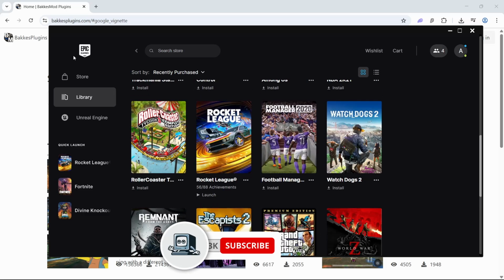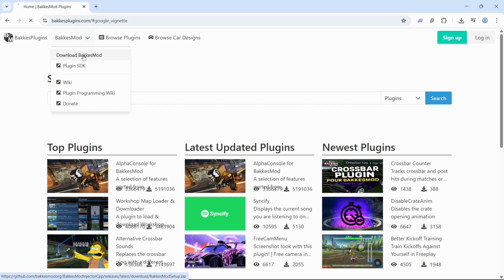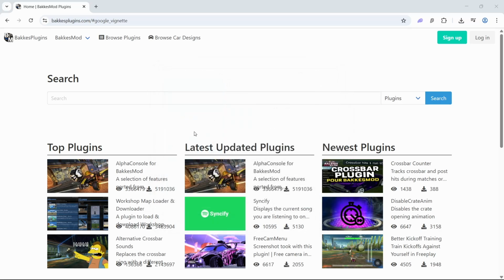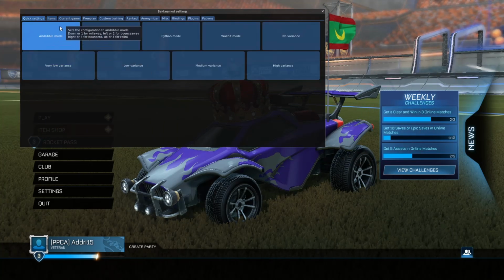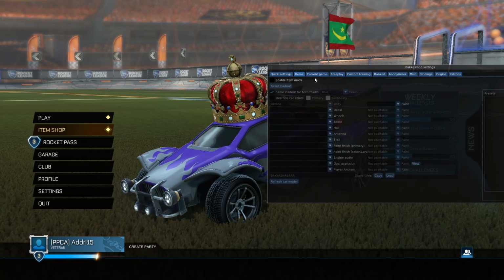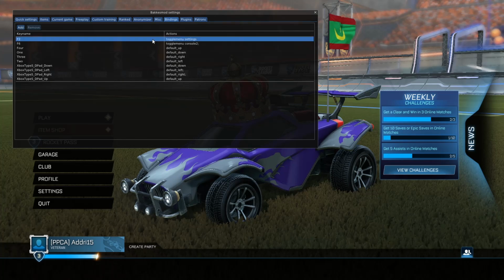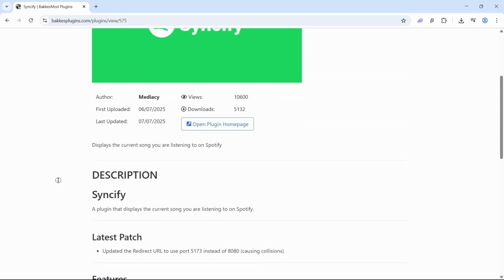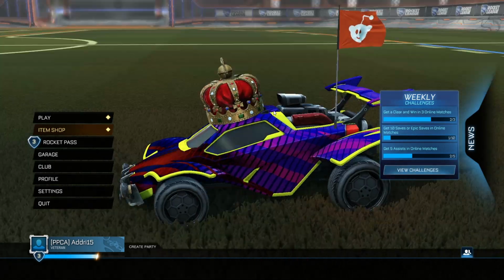How To Install & Use BakkesMod Rocket League (Epic Games & Steam)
In this tutorial, you'll learn how to install and use BakkesMod for Rocket League, whether you're using the Steam version or the Epic Games version. BakkesMod is the most popular Rocket League mod tool used for training, customizing visuals, and enabling plugins. This guide walks you through the full setup process, how to launch the mod correctly, and how to verify it's working. Perfect for new players and experienced users looking to upgrade their Rocket League experience in 2025.